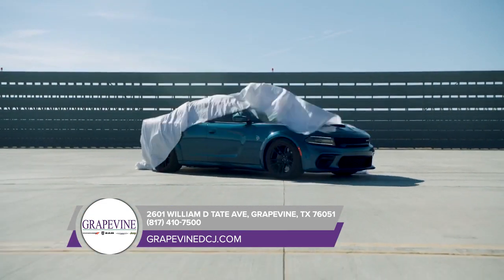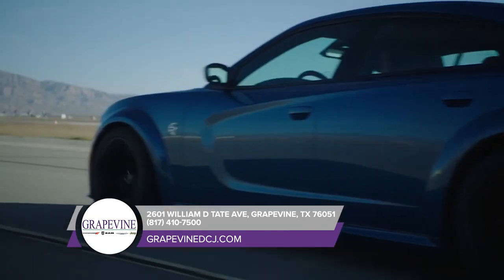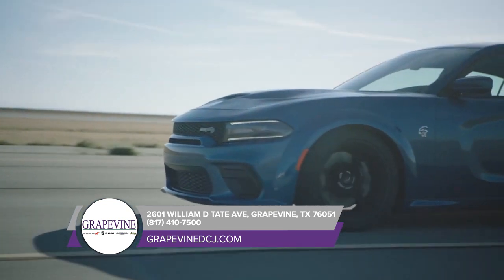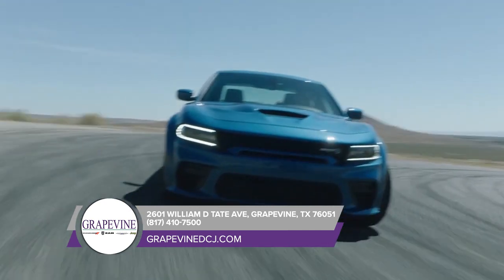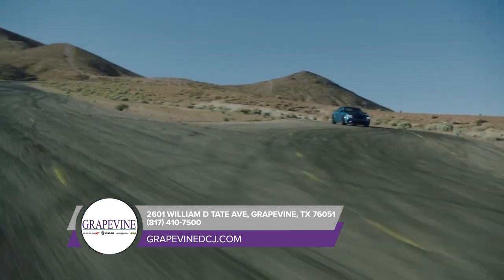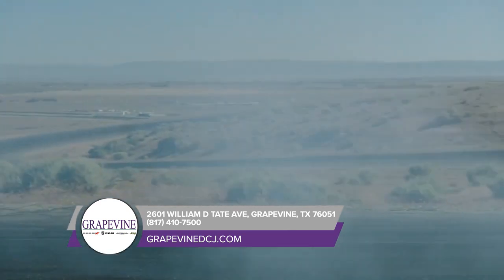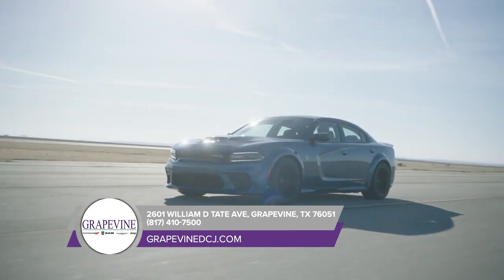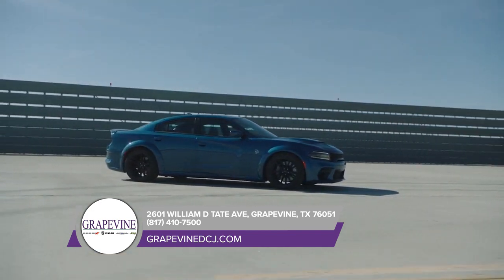2020 Dodge Charger Grapevine TX | Dodge Charger dealership Frisco TX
2020 Dodge Charger

Backed by outstanding service, we offer you the premier in selections and noteworthy deals at Grapevine DCJ Carrollton  TX. For returning or new customers, we supply you with the excellence and efficiency in service you require for purchasing a new or pre-owned Dodge. Our new and pre-owned inventories hold a wide assortment of Dodge's to suit every taste and need. Give us a chance to provide you with the excellence and efficiency you deserve. The wonderful folks at Grapevine DCJ are experts in all things Dodge related and are capable of doing whatever needs to be done to get you in a new Dodge today. Take the trip over from Carrollton  TX to Grapevine DCJ today and see why they are the matchless Dodge dealer in the area!